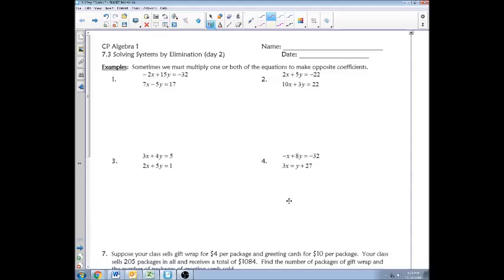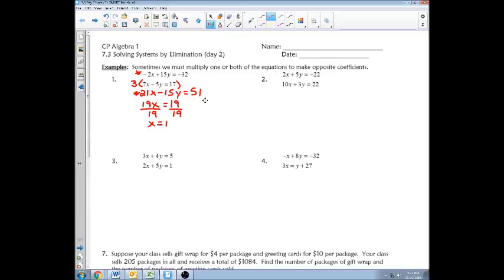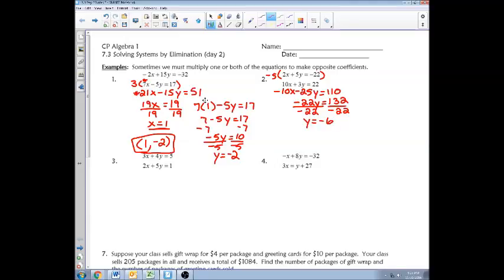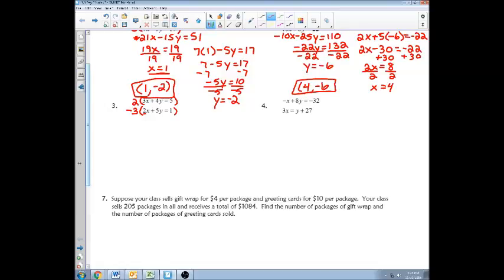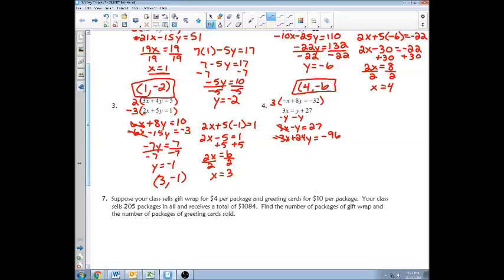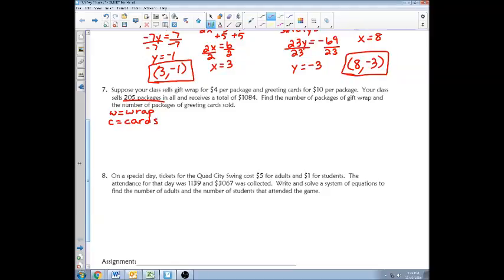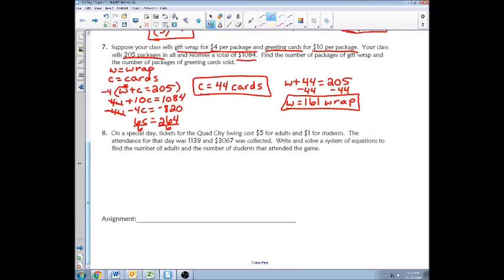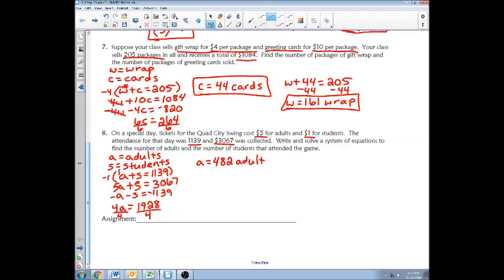7 3 Day 2 Elimination Method